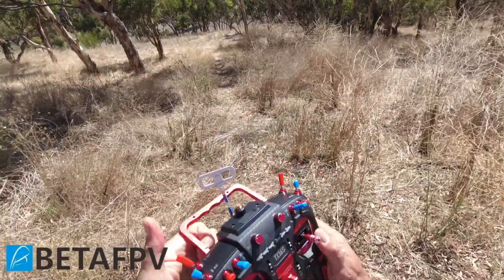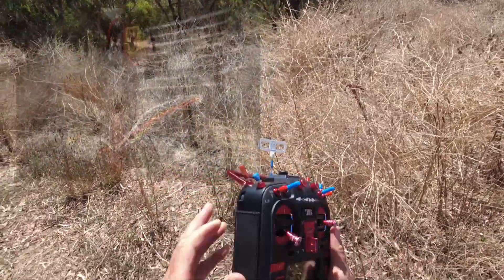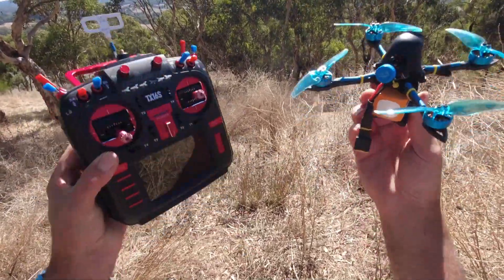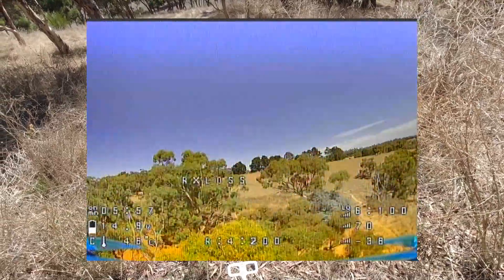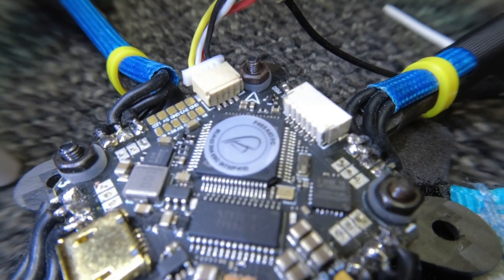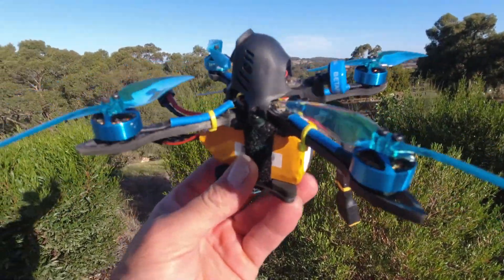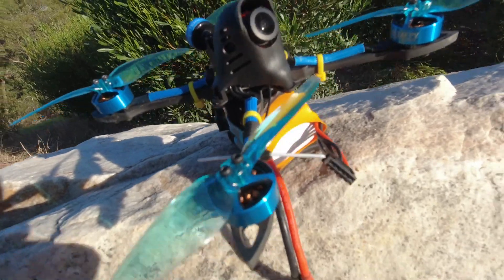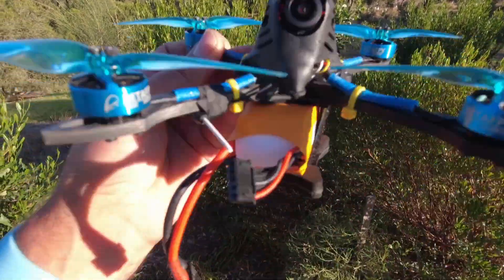Beta FPV Express LRS Field Tested - All Pilots Need to See This 😂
BETA FPV ELRS Micro TX Module
1W Vs 500Mw